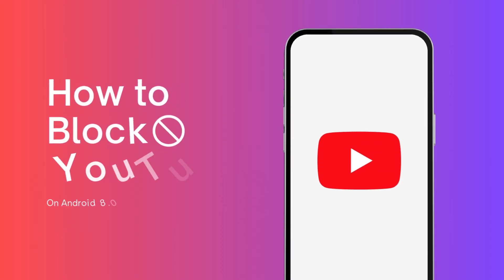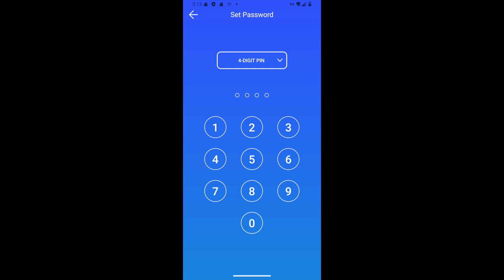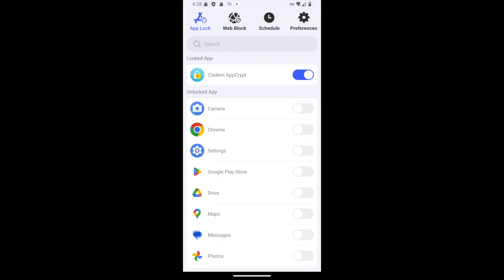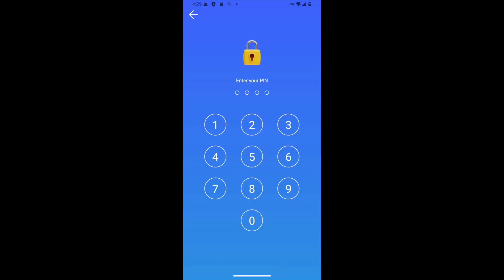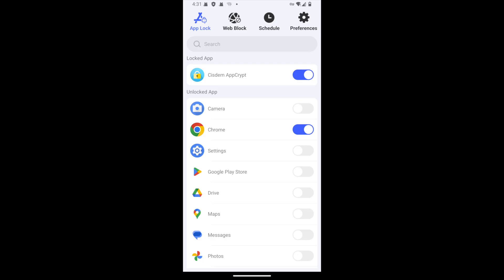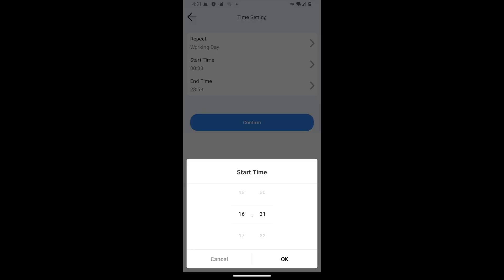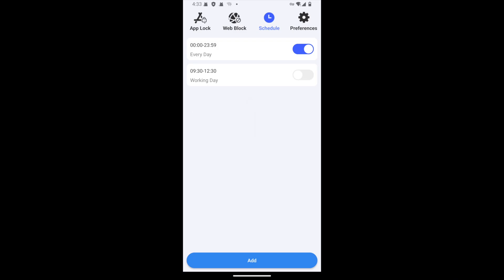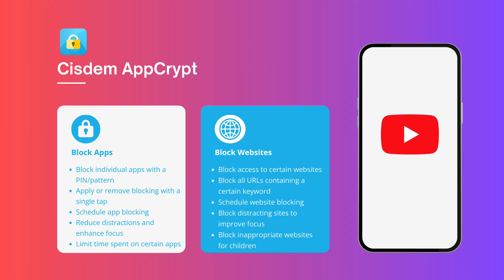How to Block YouTube App & Website on Any Android Device for Free - Permanently or At Certain Times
In this video, I'll show you how to easily block YouTube on Android phones and tablets for free.

The tool used is Cisdem AppCrypt. Get this free tool from the Google Play Store

This tool can block the YouTube app. It can also block the YouTube website on Google Chrome, Samsung Internet, Opera, Firefox, Edge and more browsers.

You can set the blocking to be active permanently or only during certain times, such as work hours or study hours.

There's password protection to prevent blocking from being bypassed and Cisdem AppCrypt settings from unauthorized changes.

To block YouTube on a computer, check out Cisdem AppCrypt's desktop version